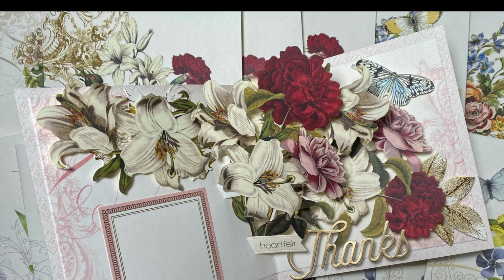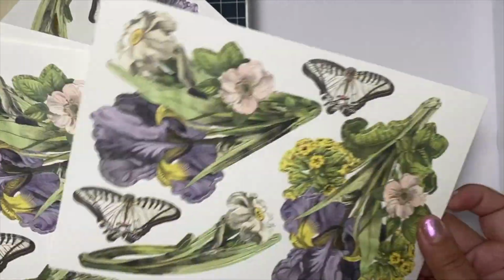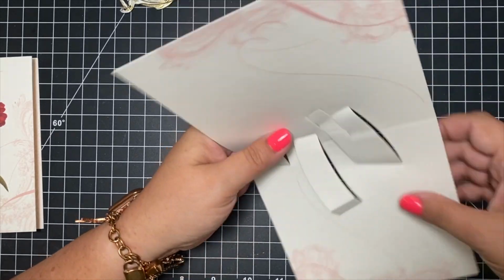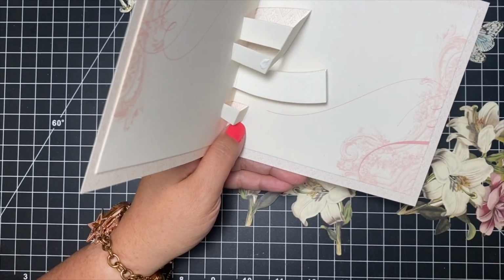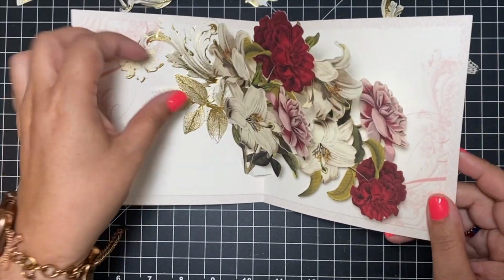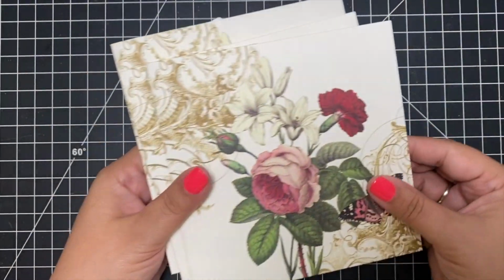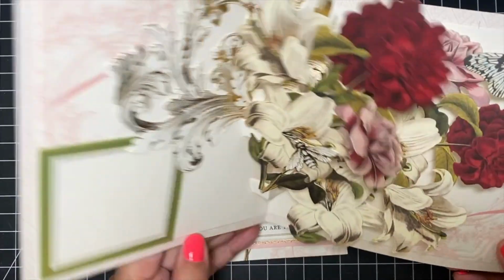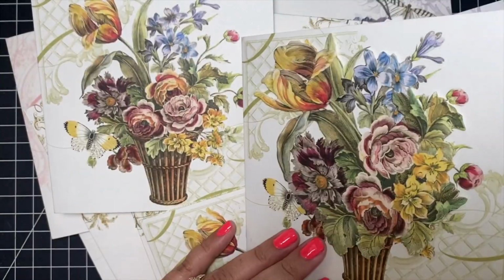Anna Griffin Pop Up Bouquets Craft Box | Cards Completed!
Today I have a tutorial for the Anna Griffin Square Pop -Up Bouquet Finishing School Craft Box. I will be sharing tips to help make this just a bit easier to put together. This goes pretty easy (once you know how to fold the score lines on the mechanism.)

I was able to complete all 18 cards during 2 crafternoons! I love how the floral elements pop up & move! That being said, it makes me glad that I did not buy the coordinating die set because while this card is super cool, it does need larger elements to maximize the impact of this card and I just don't have many that would meet this requirement. But I have 18 beautiful cards ready to go! Nice!!!

I hope you find this tutorial helpful! 😊 What did you think of this craft box?

If you have any questions, please leave them in the chat. I love to connect with crafty people 😆

Note: My videos are created for the purpose of sharing. All products were purchased by me and not sent to me as part of design team promotion, endorsement, or sponsored content.

Supplies
*Note: I use supplies from my stash which means some may no longer be available. Use what you have, but if you really want something in particular, I'm sure you can find something similar currently available- everything old is new again!

Anna Griffin Pop Up Bouquet Finishing School Card Kit